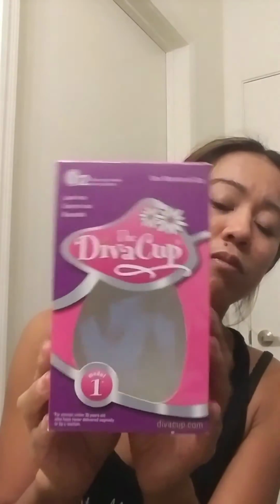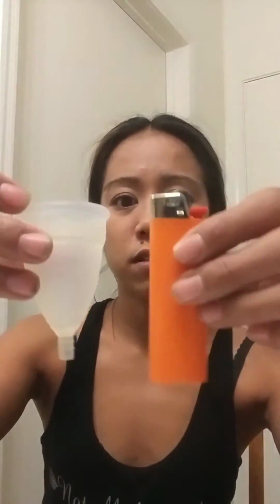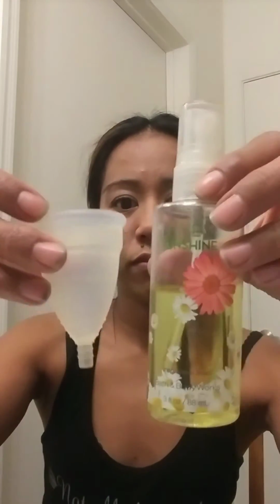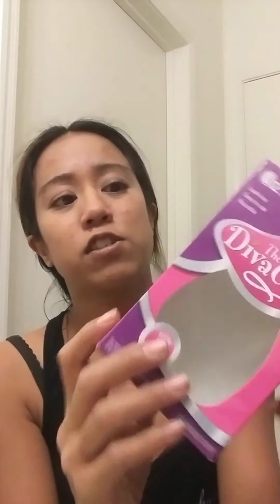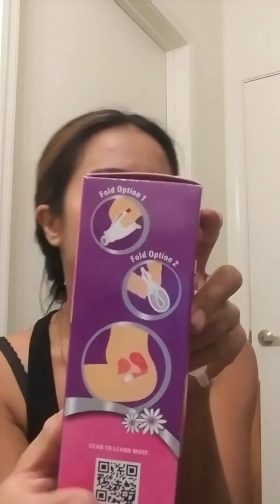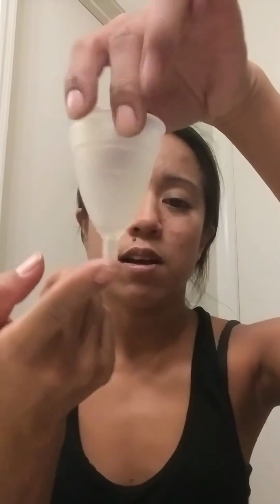Diva Cup Review